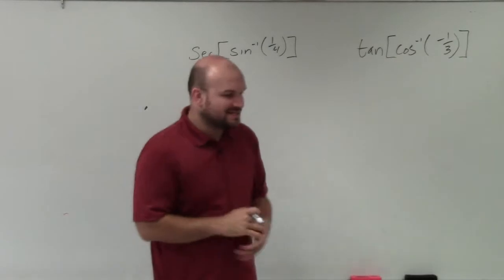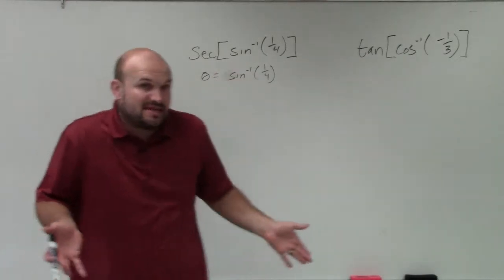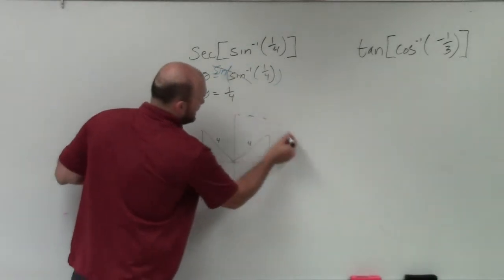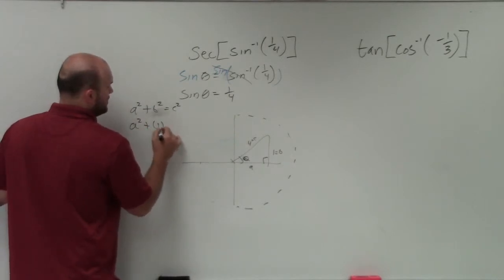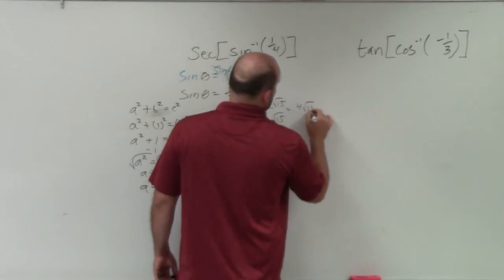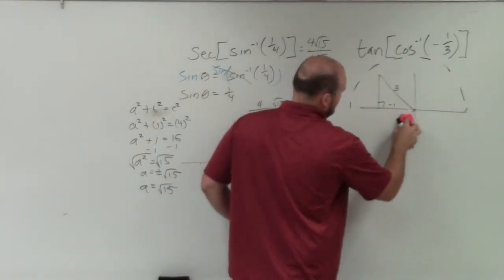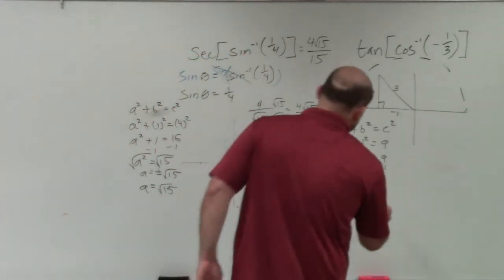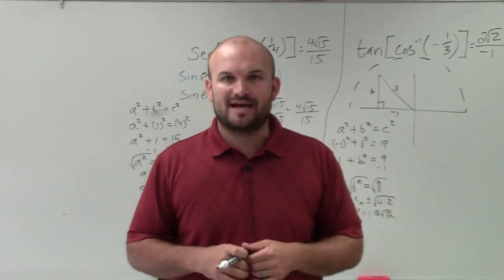Master composing inverse trig functions